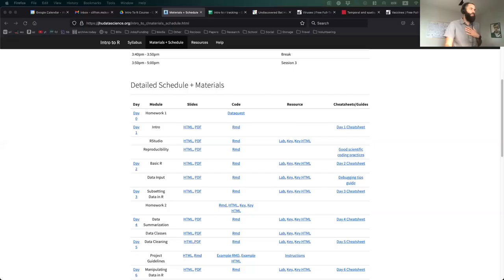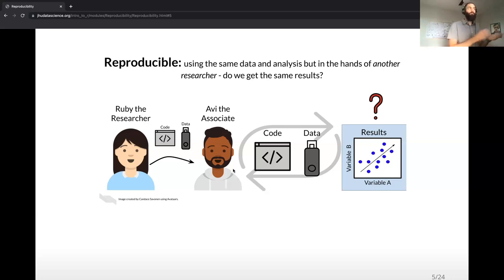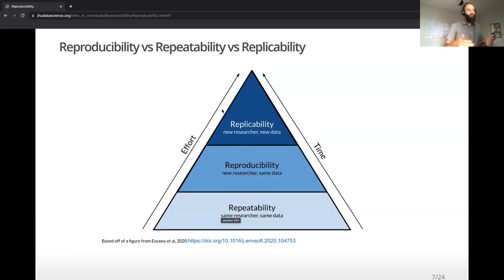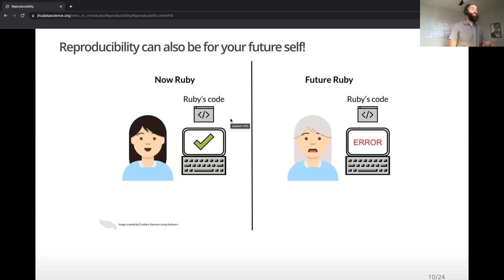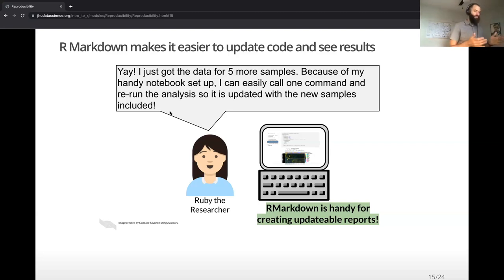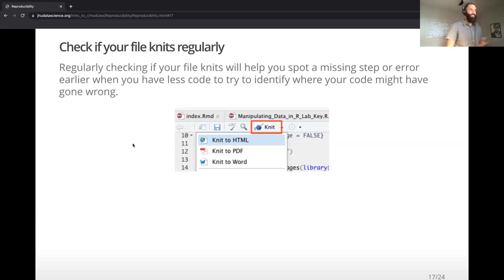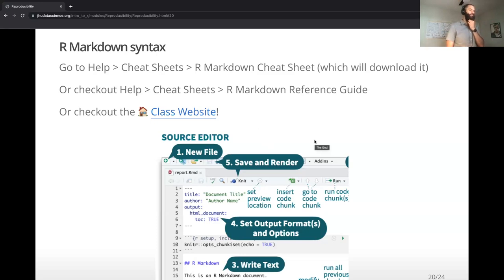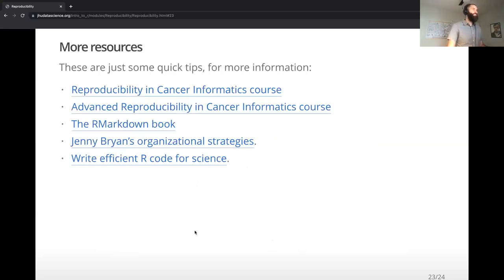Intro to R - Reproducible Programming